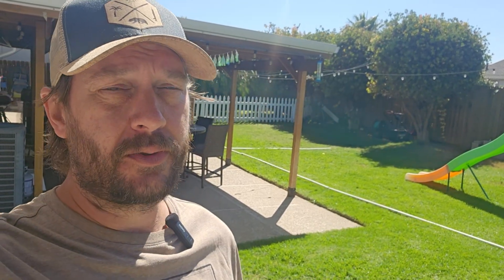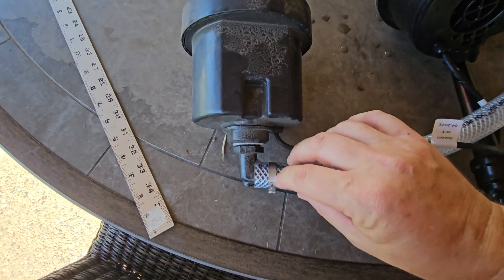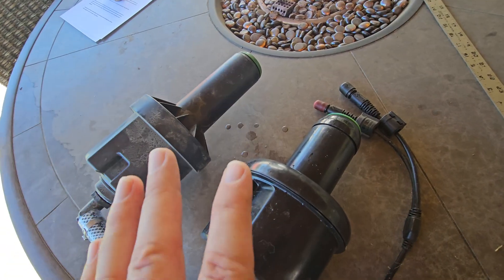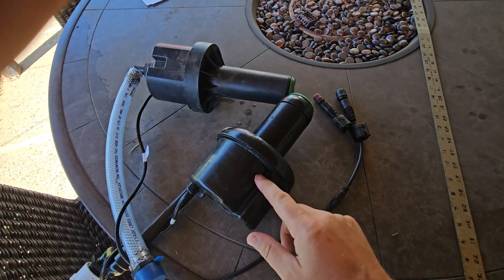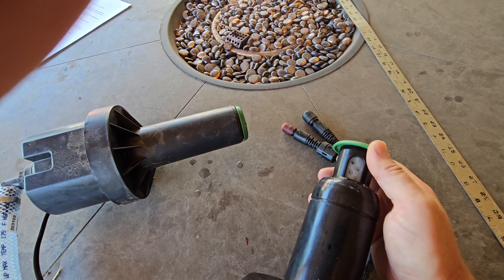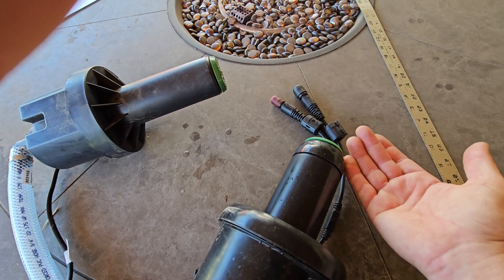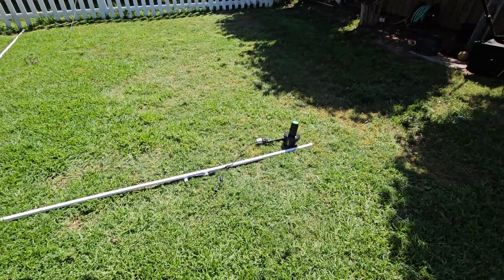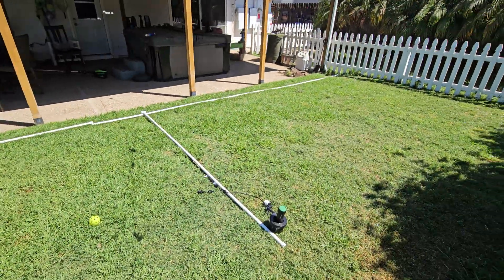Irrigreen 3.0 vs 2.0 Sprinkler Heads ~ What's The Difference Anyway?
The most important differences between Irrigreen 3.0 vs 2.0 Sprinkler Heads.

Products Referenced In This Video

Go Deeper Down The Rabbit Hole (video/blog)

Also, Don't Miss These...